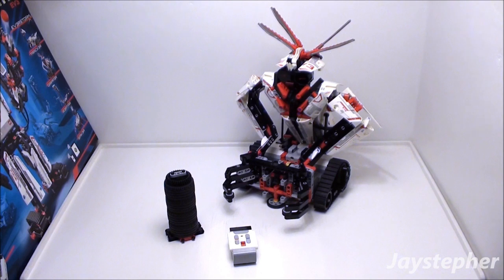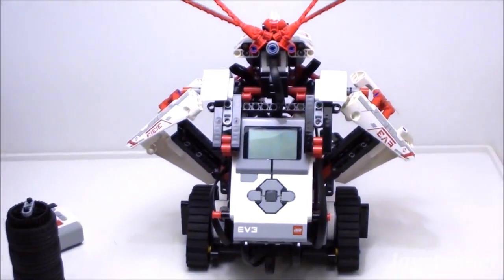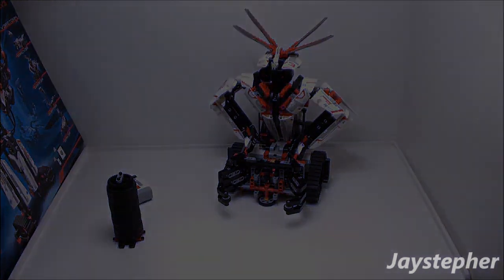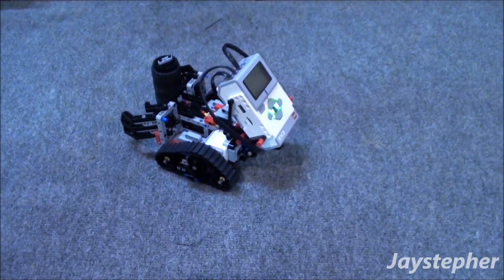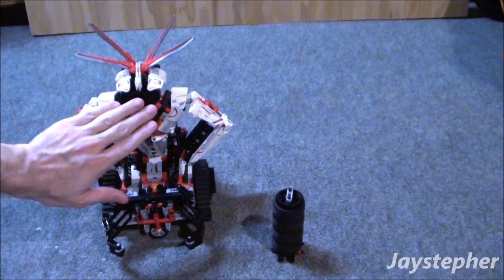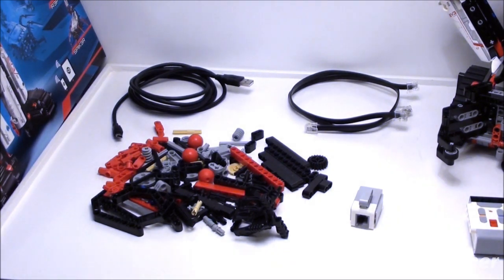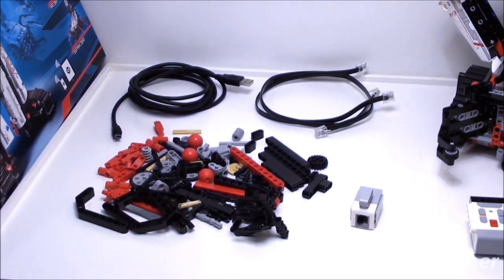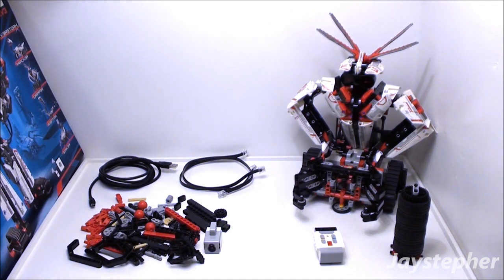LEGO Mindstorms EV3: GRIPP3R 31313 Exploration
An exploration of GRIPP3R from LEGO Mindstorms EV3 31313. The build of GRIPP3R is broken down into four missions which are "Grasping It", "Moving Around The Tire Stack", "Pick That Up!", and "At Your Service". After assembling GRIPP3R, there are plenty of bricks and elements to expand GRIPP3R and/or create extra missions. When building, take your time on GRIPP3R.